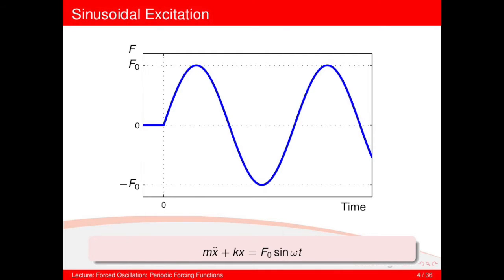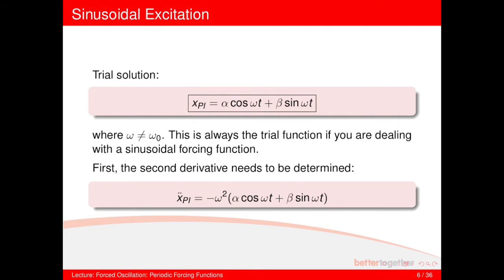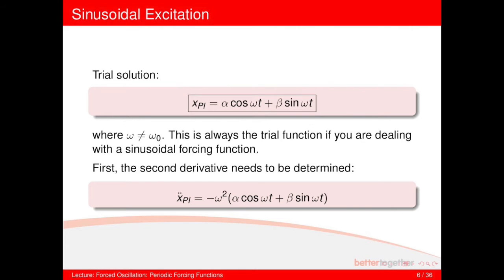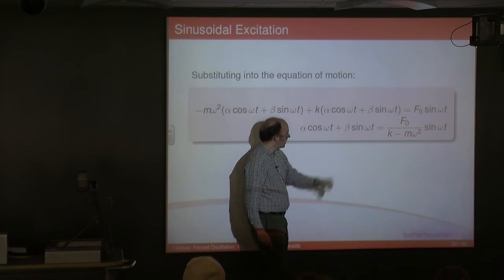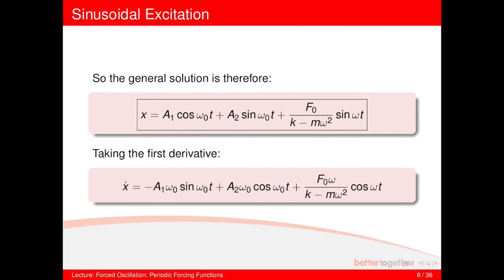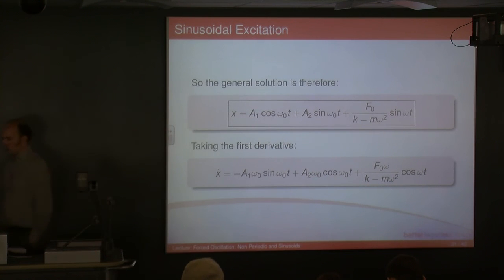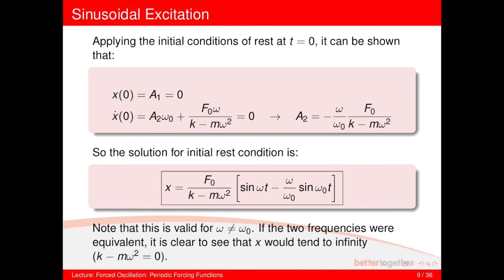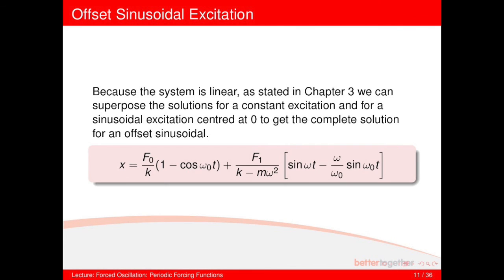Ch 4 - 4.3.1 Sinusidal Excitation